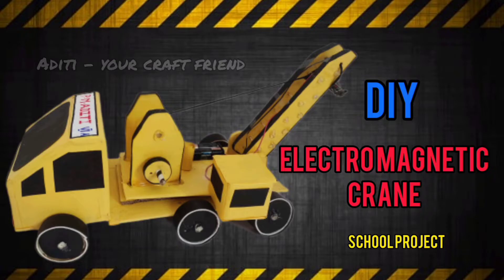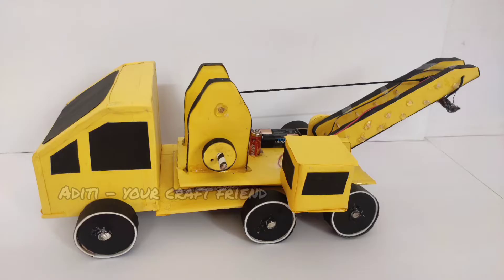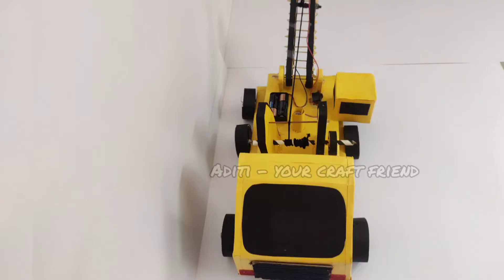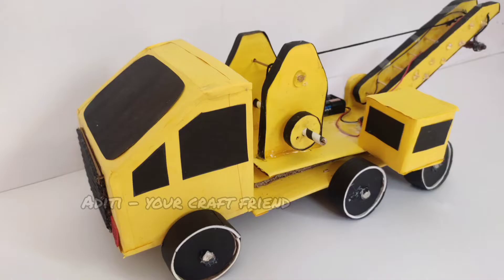How to make Electro Magnetic Crane | DIY Science project | Working model | DIY Toy Crane making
Hi , in this video you can see the working model of electro Magnetic Crane and also the making of toy crane that too with cardboard alone

How to make toy crane | How to make tow trucks |
How to make toy car | How to make JCB model | science project for grade 6 | science working model for class 7 |